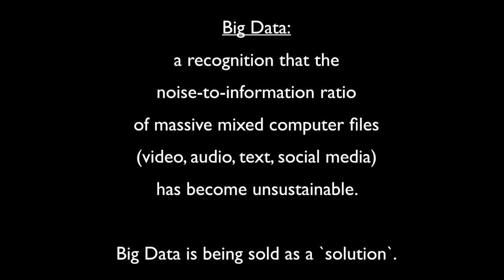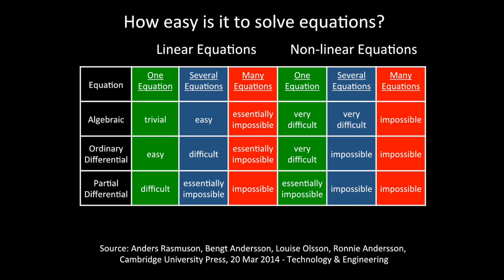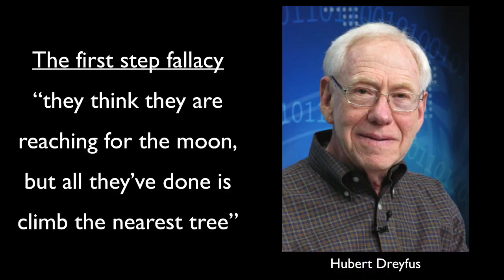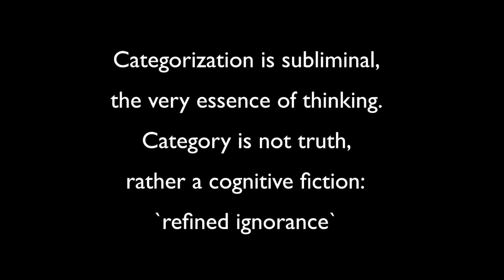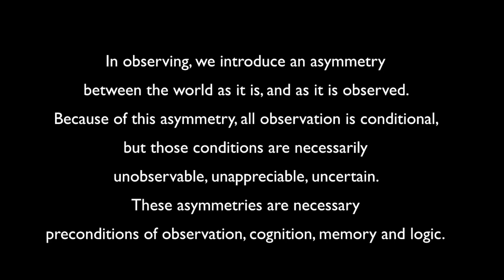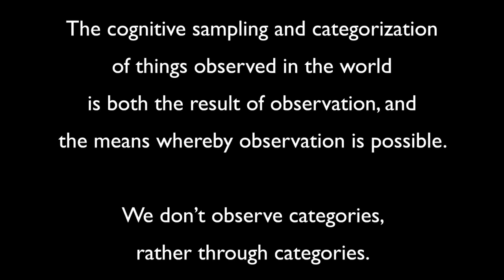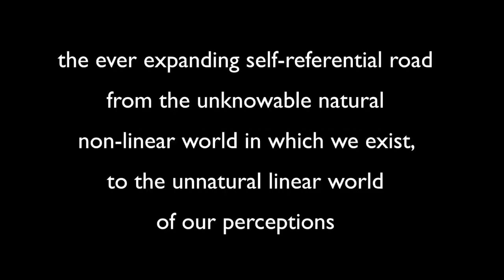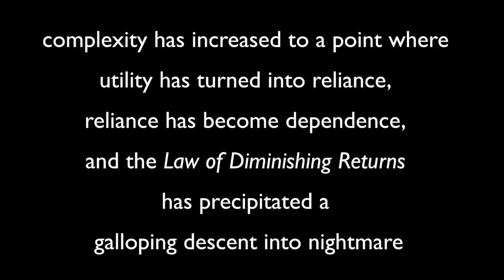Absurdity in Science, Part 6: Big Data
This video deconstructs the notion of Big Data, pointing out many of the difficulties when dealing with huge sets of non-homogenous data.